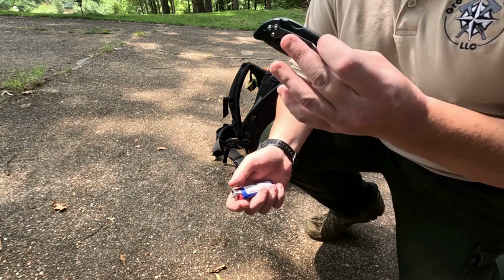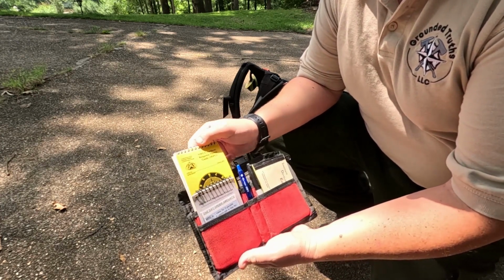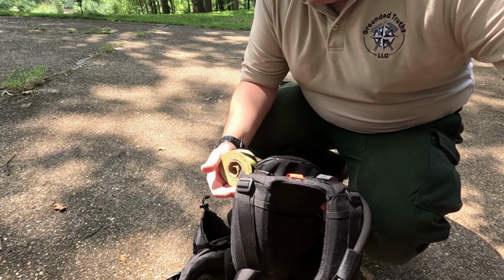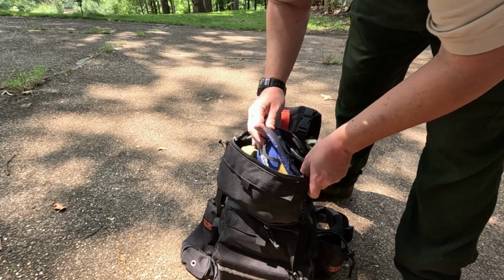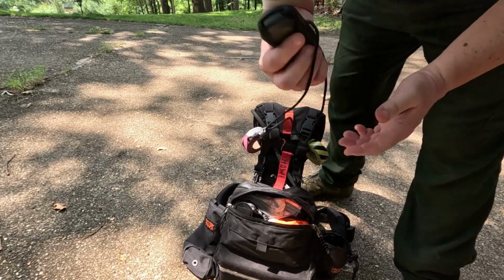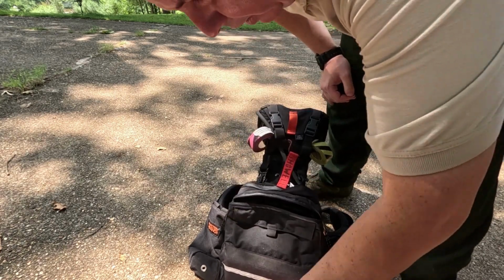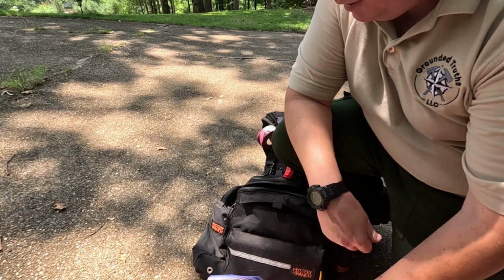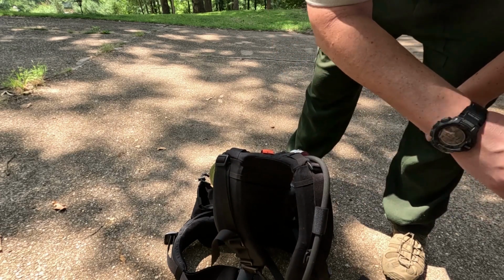Prescribed Fire Personal Equipment Guide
What personal items should you take with you on a prescribedburn ? Mark Howell, Fire Management Specialist at Grounded Truths LLC, goes through what equipment he carries with him out on the line.

00:00 - Introduction
00:44 - Items to carry on your person on a prescribed fire/controlled burn
02:25 - "Line gear", a backpack for carrying prescribed fire gear!
03:22 - Basic First-Aid and Medical gear for prescribed fire
04:26 - Misc equipment: Kestrel, headlamp, TP, spare flagging, etc.
05:28 - Dude, what's your obsession with Sharpies?
06:45 - Save the best for last - HYDRATION!

The viewer is responsible for verification and proper use of all information provided. The information presented here is opinion based upon nearly 20 years of wildland and prescribed fire experience; neither Mark Howell nor Grounded Truths LLC make any warranties or guarantees, express or implied, regarding the information provided. The viewer assumes all risk and responsibility for the use or misuse of the information or items depicted.

GEAR LIST:
Mystery Ranch "Hotshot Lid" accessory
-Adventure Medical Gear advanced individual medical kit
-Olaes Bandage
-QuikClot hemostatic gauze
Mystery Ranch "Hot Speed" Pack (again, nice to have NOT  need to have!)
-Kestrel 1500 Weather Meter (for on-site weather readings)
-Headlamp
-TP/Wipies
-Flagging, Orange and Pink - both plain
-Eye protection, Clear (spare/for early morning or night operations)
-Snacks (Jack Link's beef stick & cheese)
-Spare batteries for radio/headlamp
-Sharpie
-Fiber tape (aka glass tape or fiberglass tape)
NOT PICTURED:
-Next Generation Fire Shelter (NOT REQUIRED for non-agency personnel/private citizens)
-Internal 3L Hydration Bladder